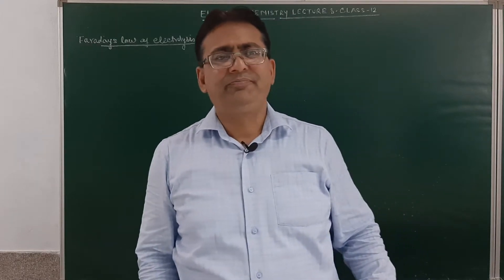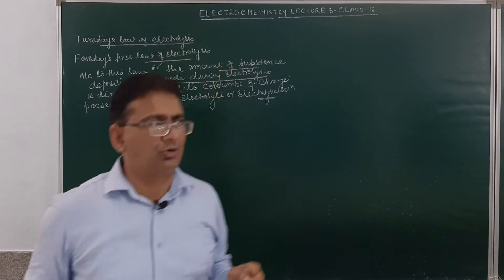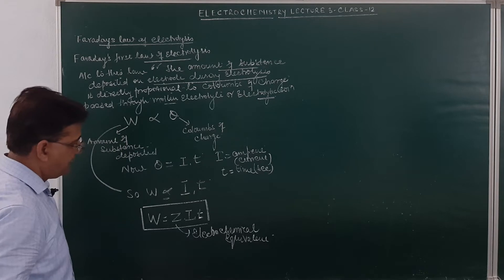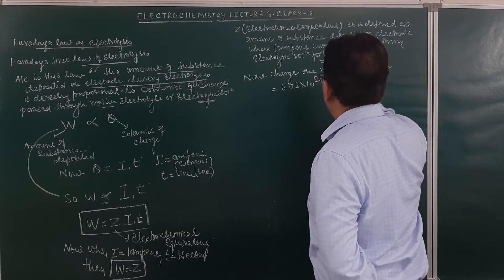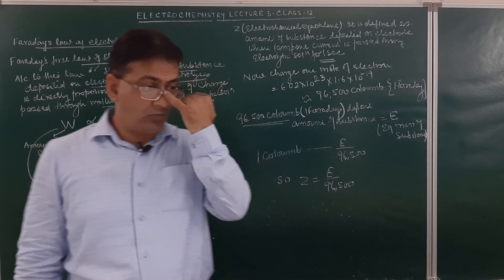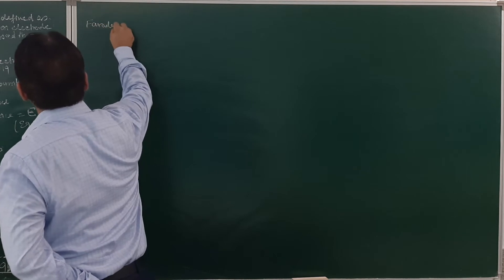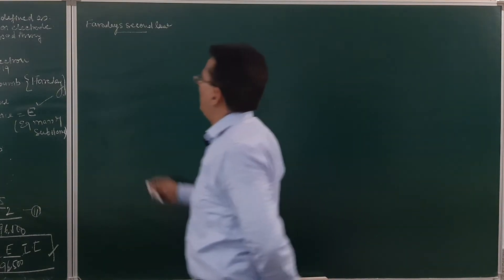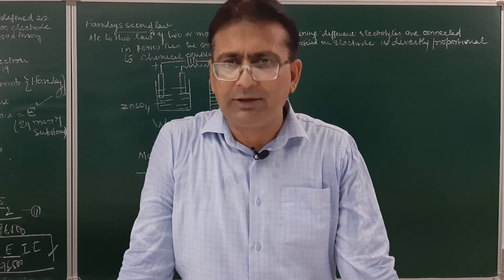Electrochemistry lecture 3 (Chemistry class12)